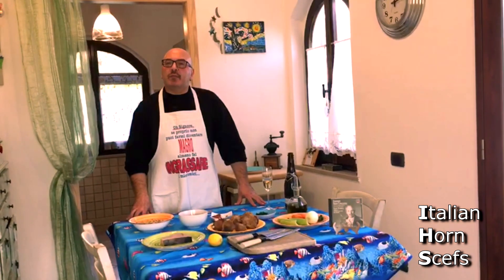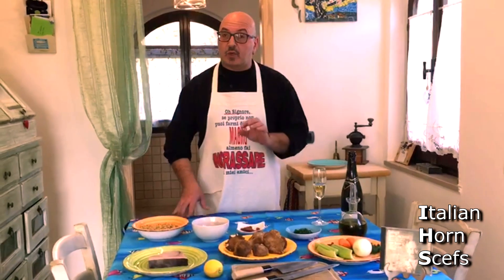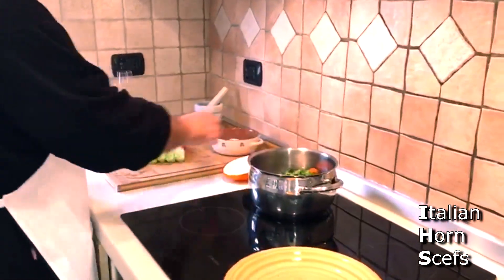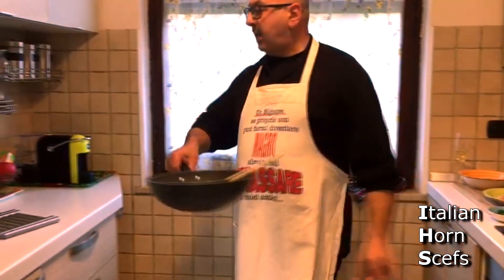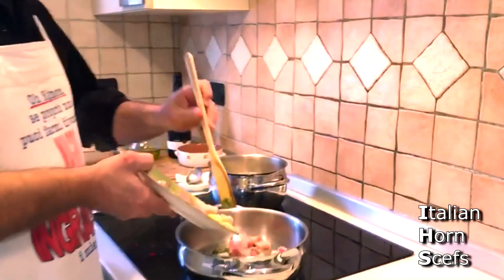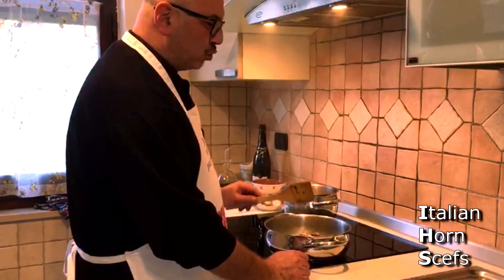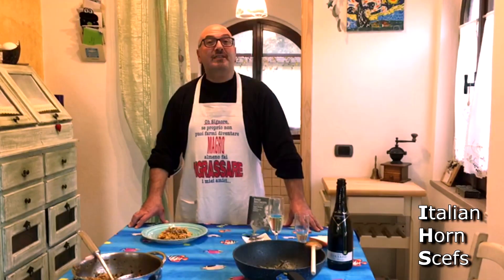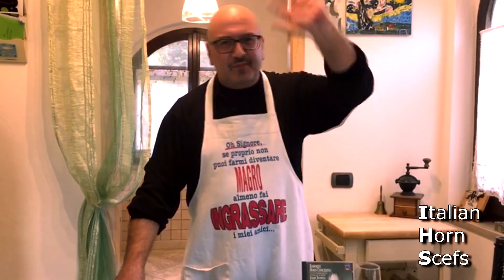Lorenzo Panebianco del Teatro Lirico di Cagliari in una personale rivisitazione di un piatto Sardo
Lorenzo (Maradona) Panebianco in una personale rivisitazione della Fregola sarda. Come sempre accompagnata da un vino e un disco!